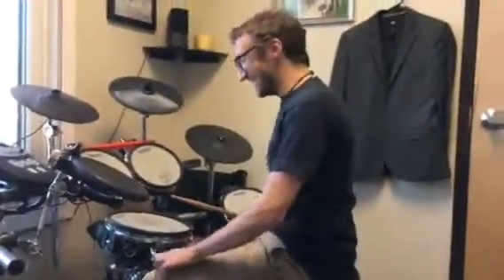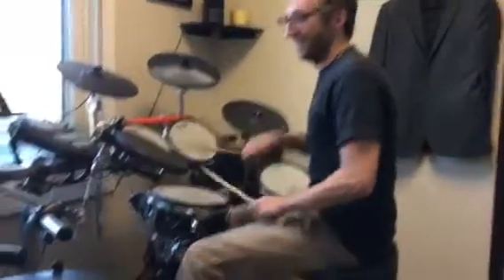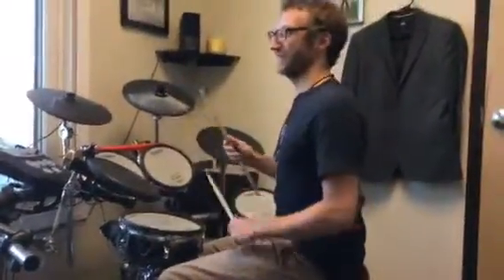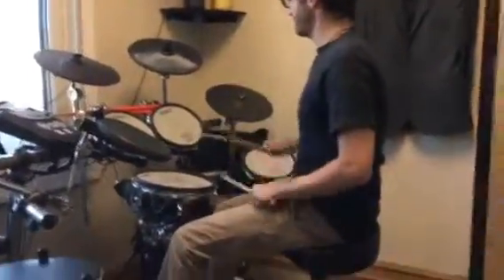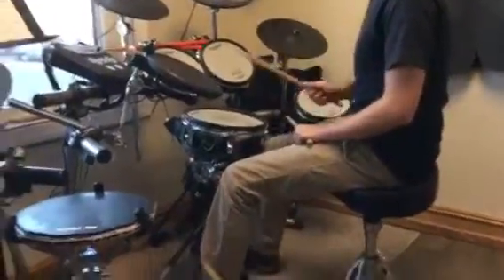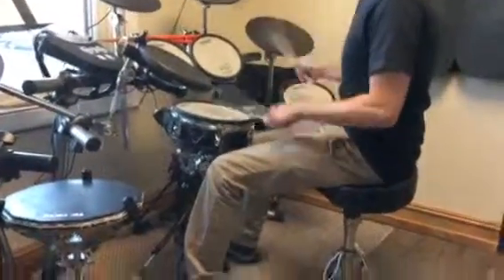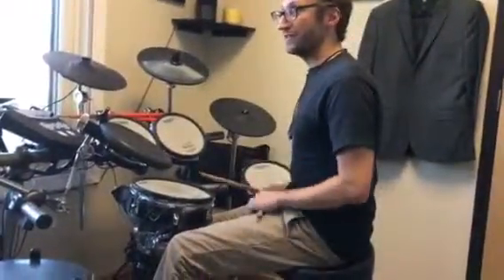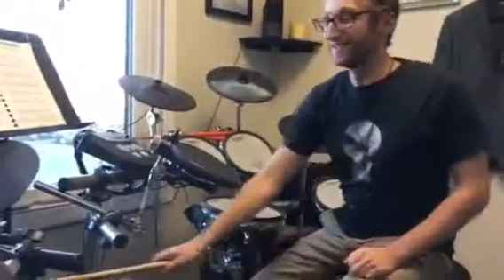Drum Tutorial - Chapter 8 - Intro